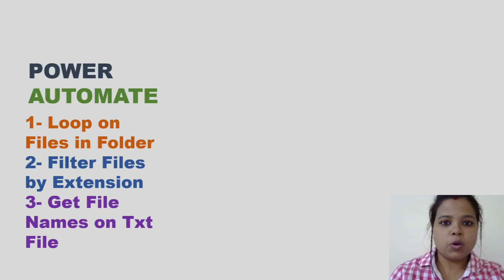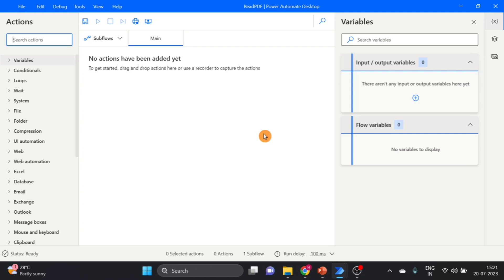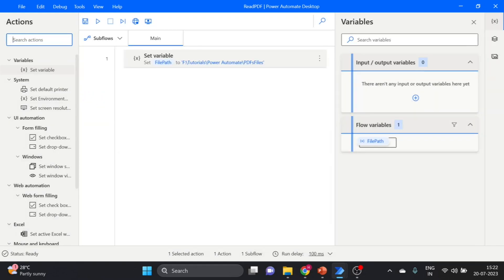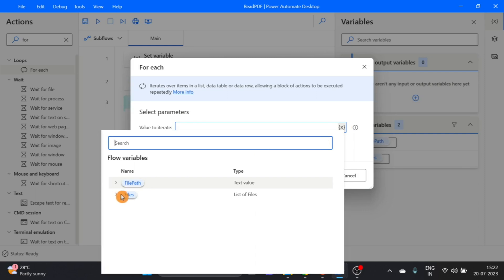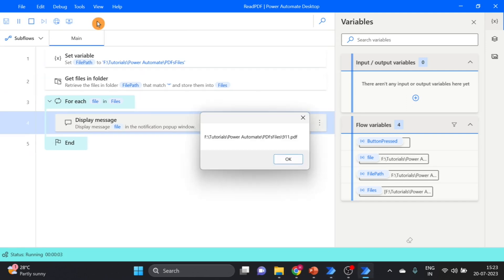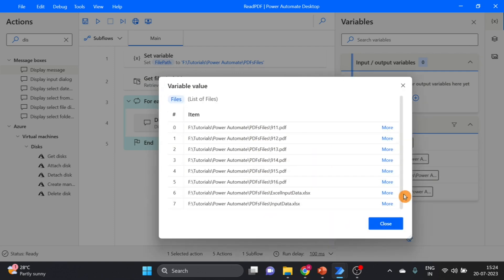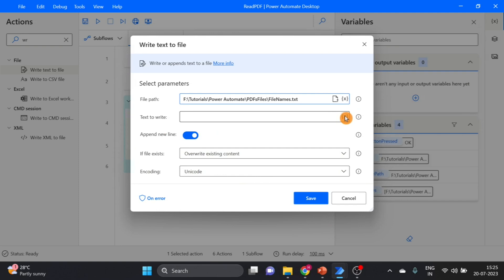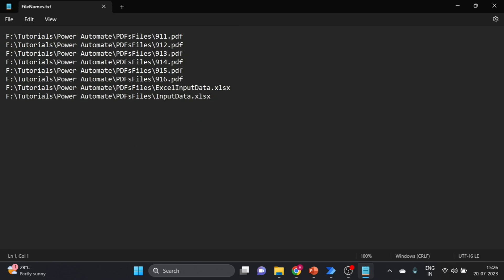Power Automate How To Loop on Each File in a Folder| Filter Files By Extension in Power Automate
00:00 Power Automate for Each file In folder.
02:00 Power Automate How to Get all File Names
04:30 How to Loop on each file in a folder using power automate
05:04 Power Automate Filter Files by extension
06:00 Power Automate Loop only on PDF Files